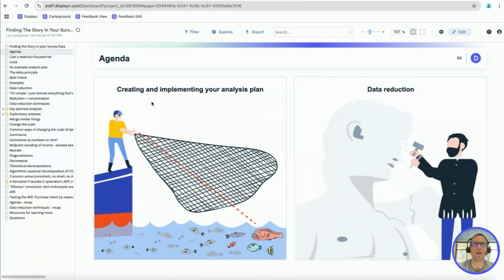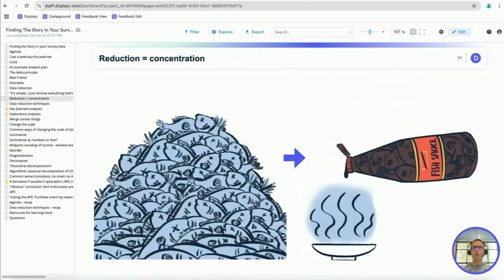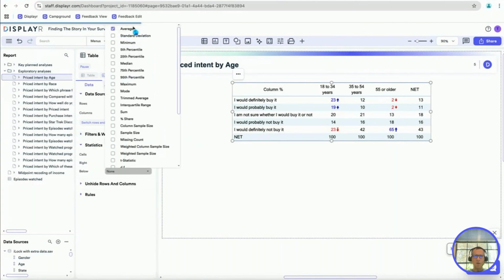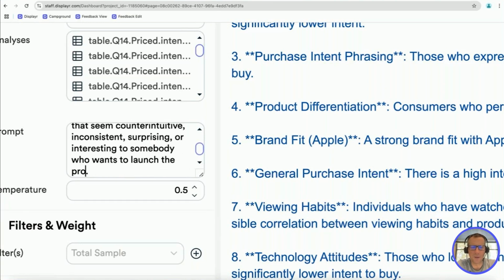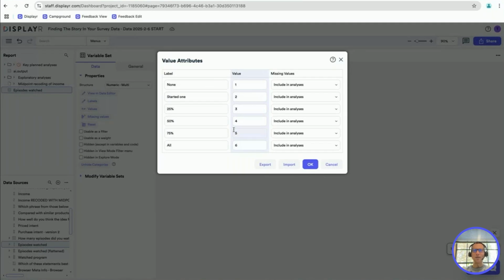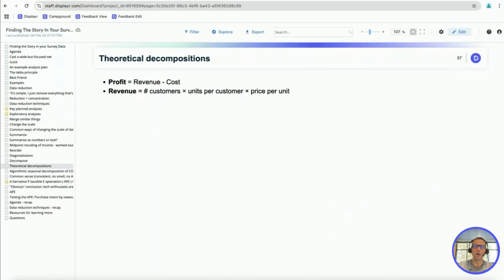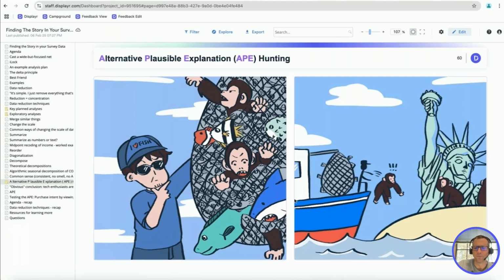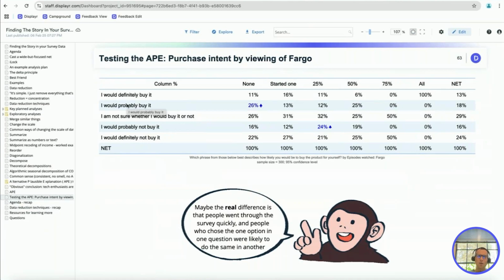Finding the Story in your Survey Data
Struggling to uncover meaningful insights in a sea of survey data? Without the right techniques, it’s easy to feel overwhelmed and let critical findings slip through the cracks. In this webinar, you’ll discover practical techniques to pinpoint the most meaningful results. With a touch of AI to streamline the process, you’ll learn how to work smarter and uncover the key insights that tell a compelling data story—faster.

In just 30 minutes, you’ll explore methods like data reduction, the Delta Principle, and table diagonalization to cut through the noise and focus on what really matters.

This webinar will cover:
- Analysis plans & hypothesis testing
- Data reduction
- "Ink" reduction
- Table diagonalization
- Correspondence analysis
- Testing for causal mechanisms
- APE Hunting
- The Delta principle

Intro 00:00
The Delta principle 03:07
Data reduction techniques 06:10
Removing clutter and deleting uninteresting analyses 07:50
Change the scale 13:14
Summarize 18:17
Changing the order of data 27:25
Decomposing data 32:55
Applying common sense 38:58